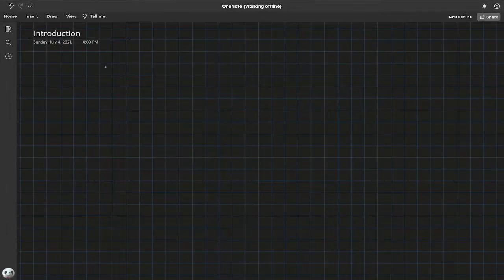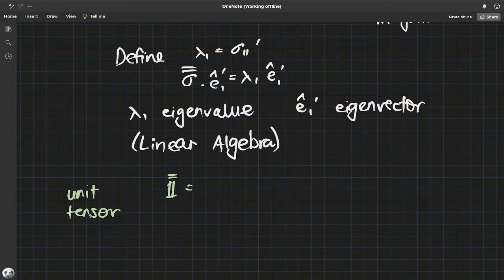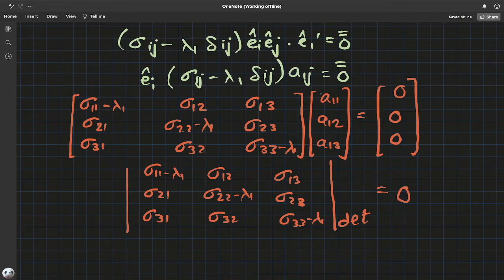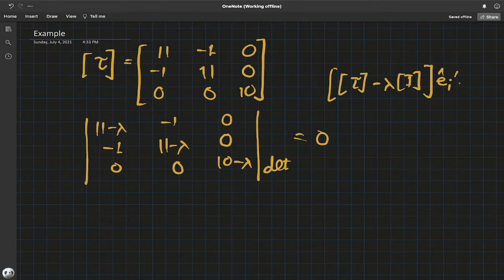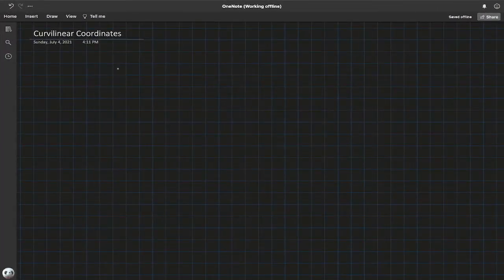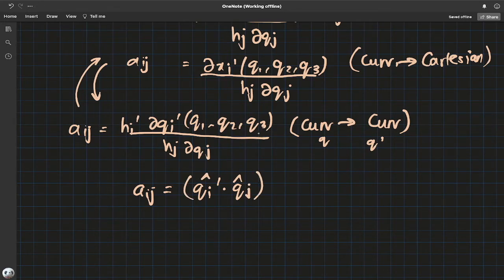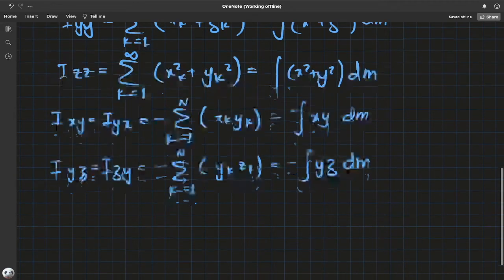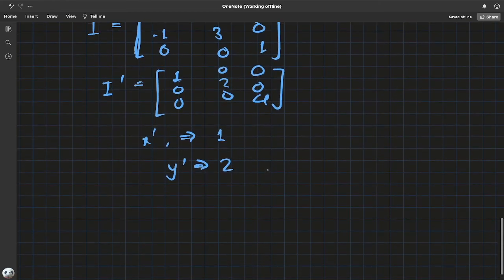Tensor Diagonalisation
In this video, I introduce the idea of decoupling a tensor using a convenient basis and connect it to eigenvalues and eigenvectors from Linear Algebra.

Intro: (00:00)
Introduction: (00:42)
Example: (13:36)
Curvilinear System: (19:04)
The Inertia Tensor: (23:33)
Outro: (33:45)